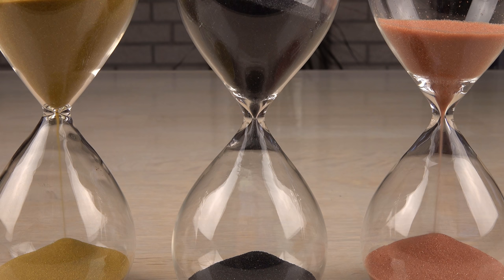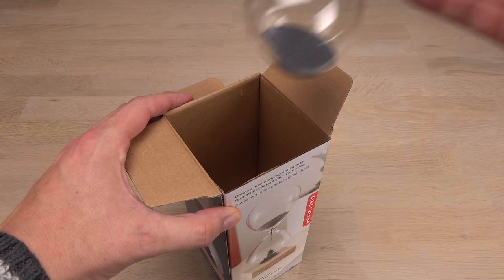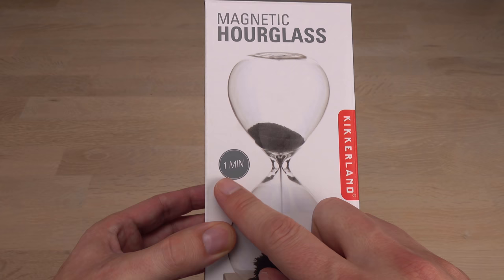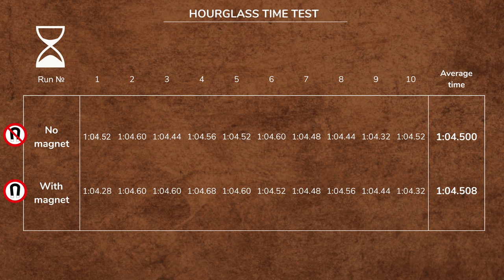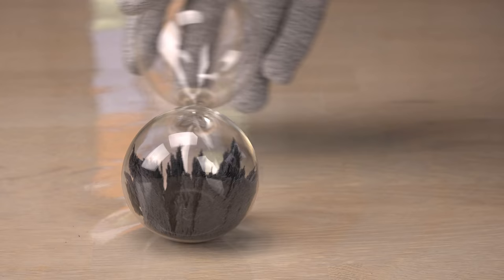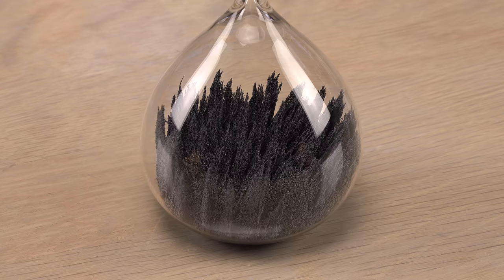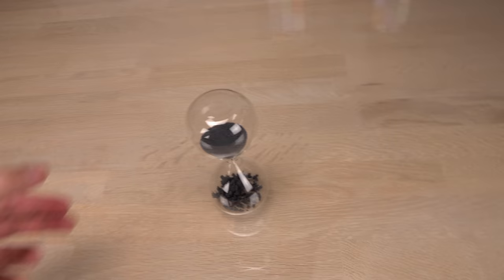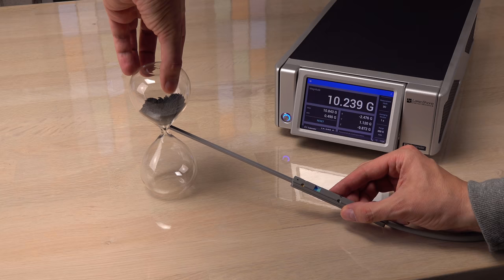MAGNETIC HOURGLASS | Time changed by magnet?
Magnetic sand in an hourglass is a nice touch. But what happens if I use a way too large magnet near it? Can I change time? Let's find out!

Time code: 0:00
ISRC: USUAN1100591

Time codes: 0:52 + 4:03 + 9:42
ISRC: USUAN1100393

Time codes: 2:08 + 6:43
ISRC: USUAN1300027

Time code: 3:28
ISRC: USUAN1100424

Time code: 5:56
ISRC: USUAN1400009

Time code: 8:01
Mix of two tracks:
1) The Shimmering by fran_ky
ISRC: USUAN1100653